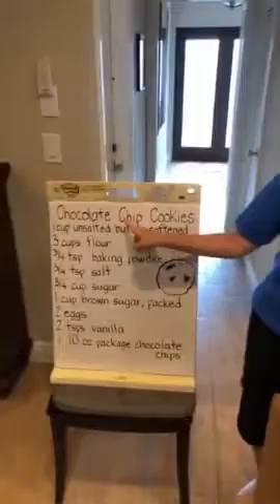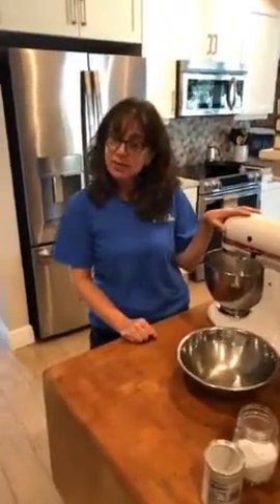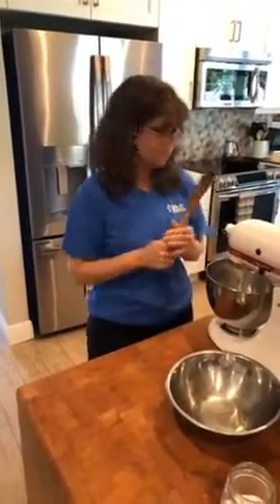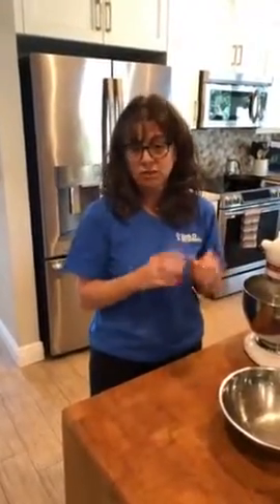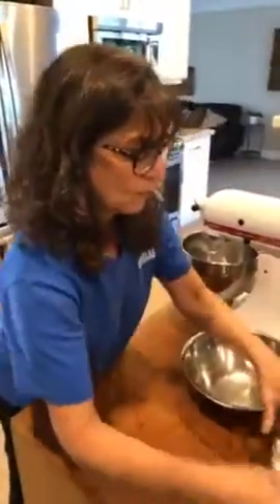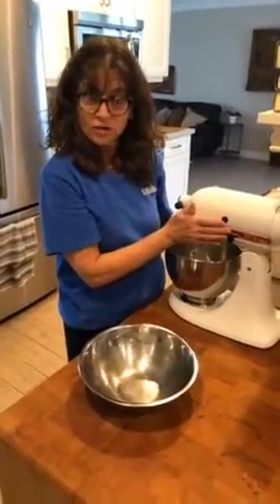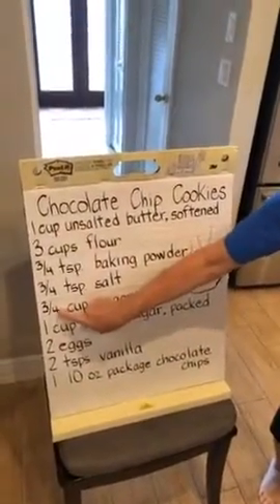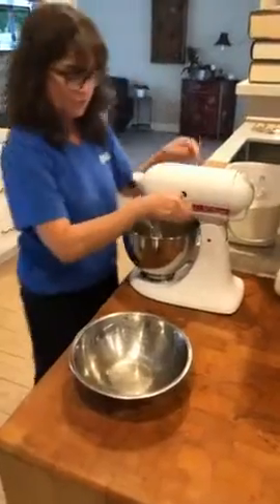Cooking with Miss Ronni - Chocolate Chip Cookies!